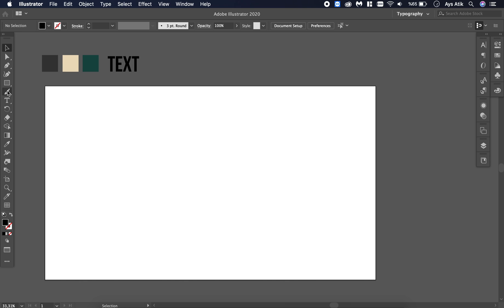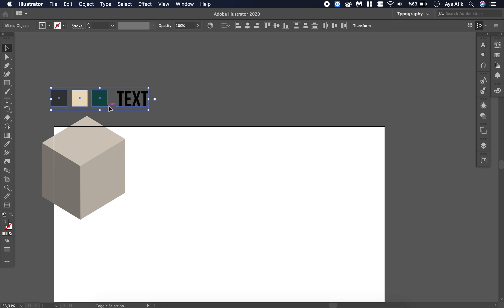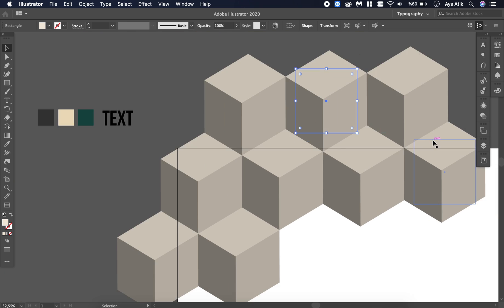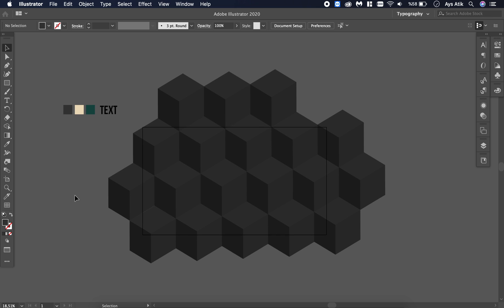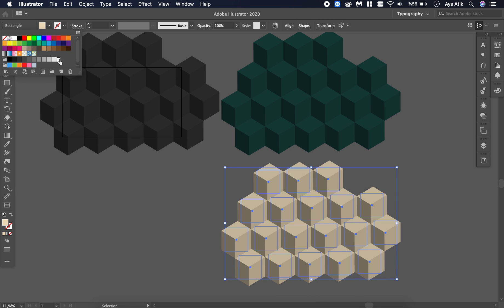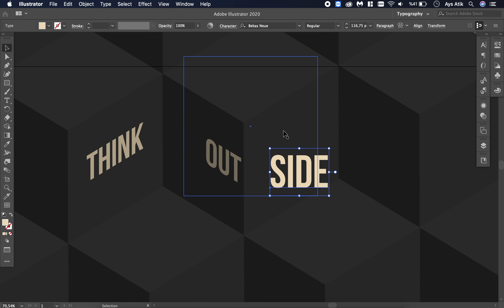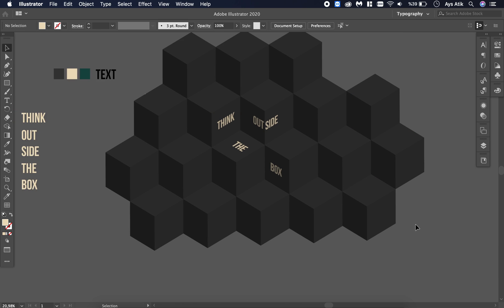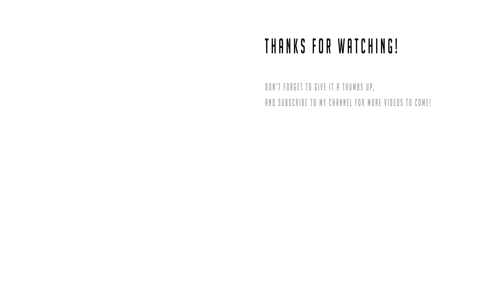How to Create Isometric Cube ⬛️ in Adobe Illustrator | Adobe Illustrator Tutorial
How to Create Isometric Cube with a Text On It in Adobe Illustrator.

Hi there!  In today's video we'll learn how to create 3D Isometrix Boxes. And how to place text on them to make it look printed. You can apply these to a range variation of ideas you have. Playing around with basic 3D in Adobe Illustrator is really fun and easy. I want to make more videos on it, maybe a mock-up creation video.